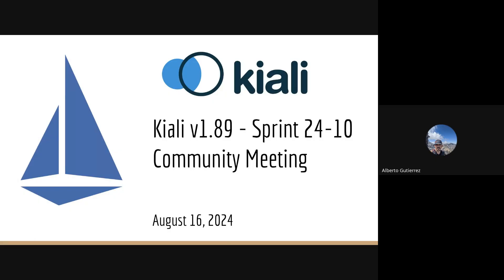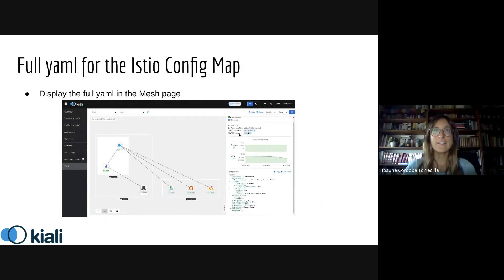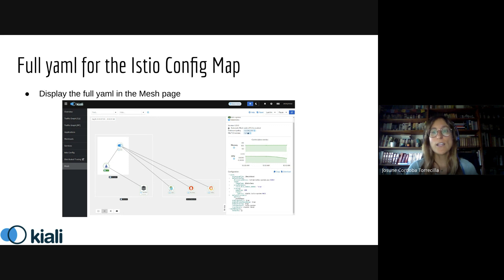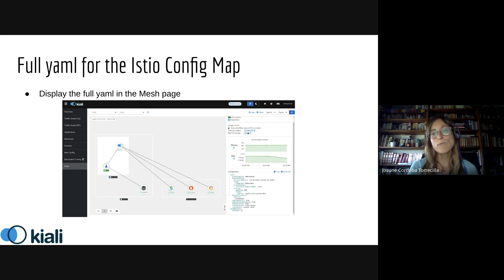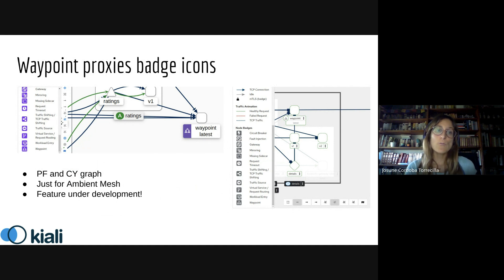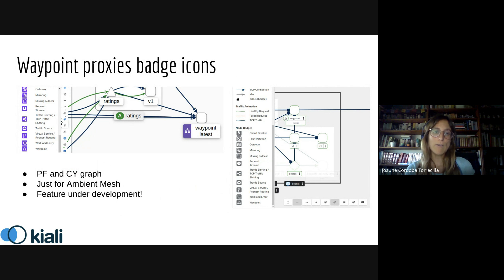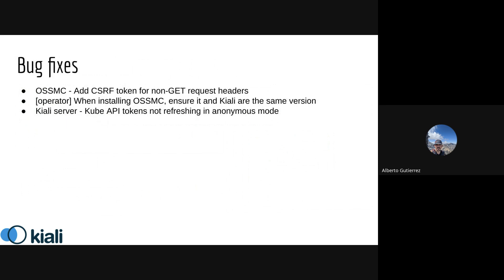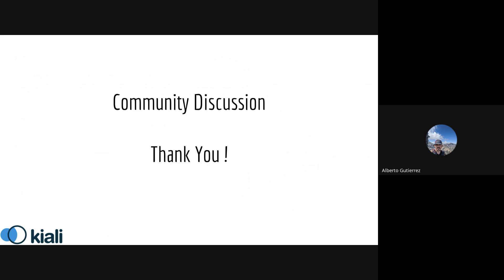Kiali Sprint 24 - 10 Demo [v1.89] - Service mesh management for Istio